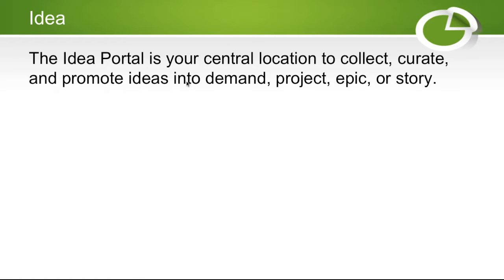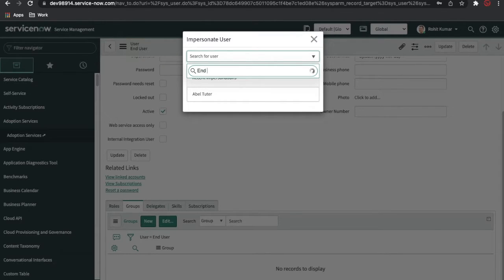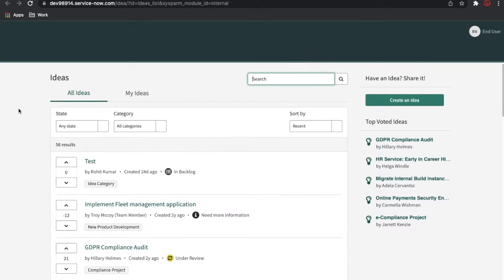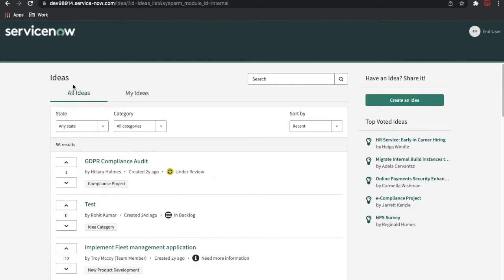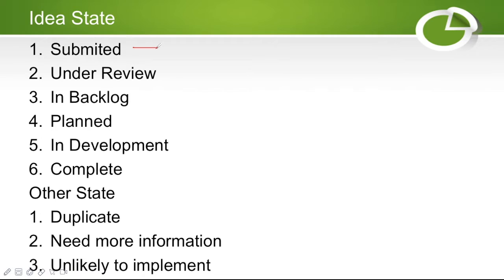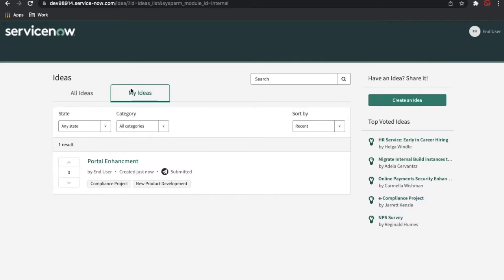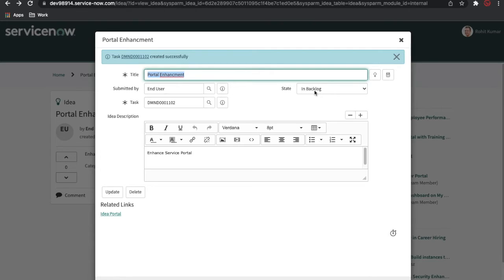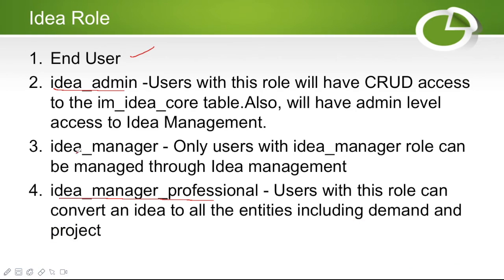PPM 2 - Idea Portal - PPM - ServiceNow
PPM 2 - Idea Portal - Project Portfolio Management (PPM) - ServiceNow
The Idea Portal is your central location to collect, curate, and promote ideas into demand, project, epic, or story. It enables integration of key feedback and requests into your product planning and development process.